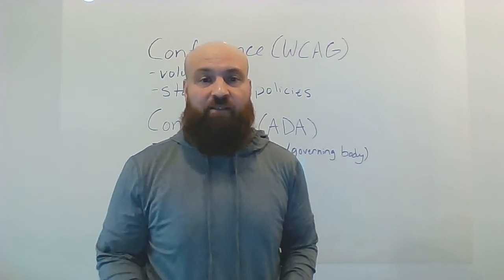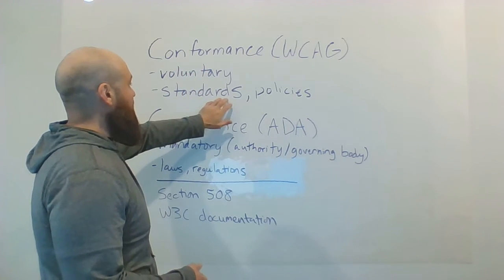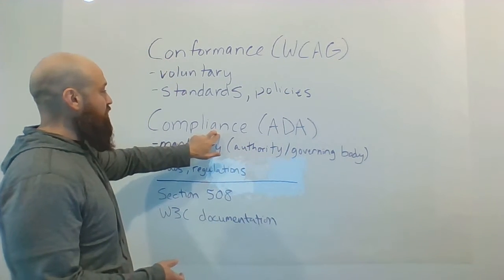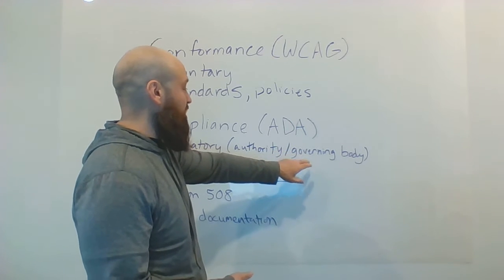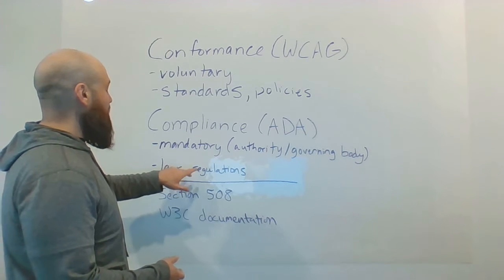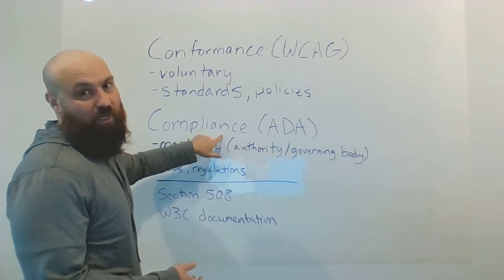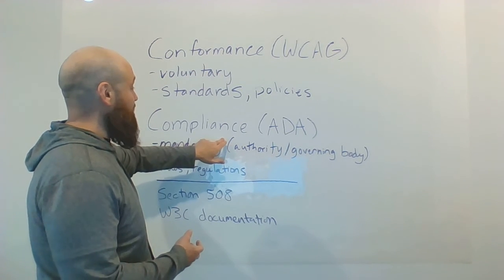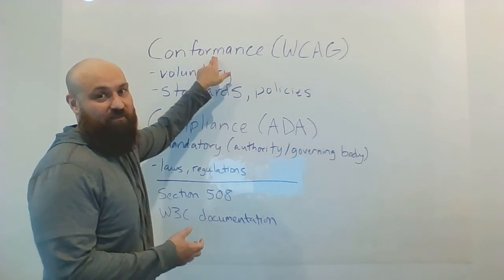Compliance vs. Conformance: What's the Correct Term for WCAG?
Kris Rivenburgh explains why "WCAG Compliance" is the wrong terminology. Always use conformance when referring to WCAG because WCAG is a set of voluntary standards and not the law.  Use compliance when referring to mandatory requirements from a governing body (e.g., the law or regulations).

Examples:

ADA compliance
Section 508 compliance
WCAG 2.1 AA conformance
WCAG 2.0 AA conformant

Watch Kris explain why WCAG is not the legal standard under the Americans with Disabilities Act (ADA), meaningful access is:

Kris designed the ADA Compliance Course (ACC) as instructions you can give your team to fix the most commonly claimed issues in ADA website lawsuits. The ACC is really an SOP for your web team. Your team can get started in minutes